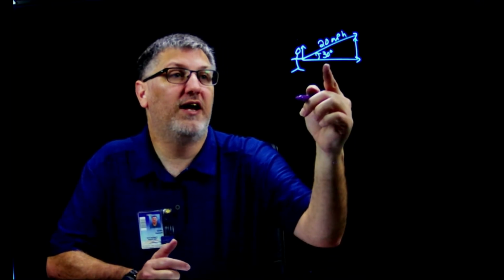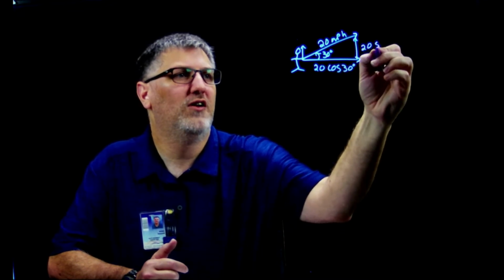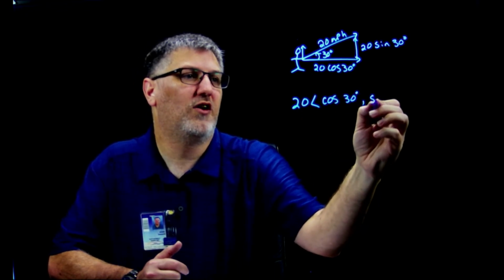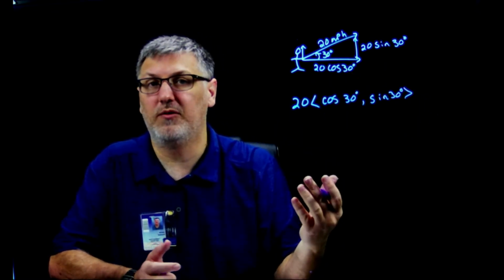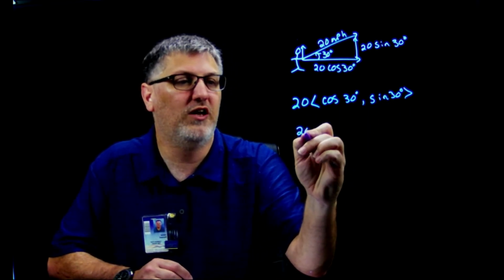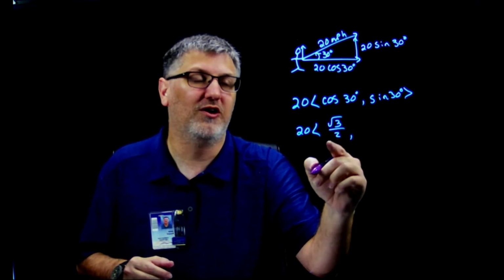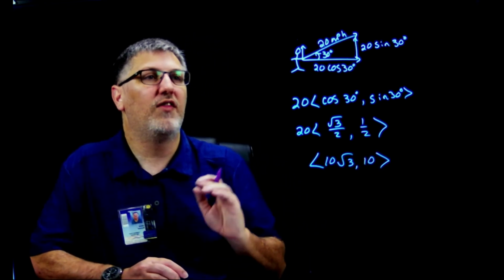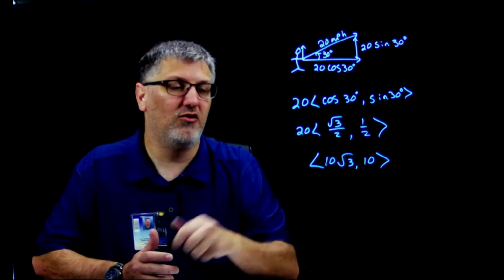Vectors Writing a Vector